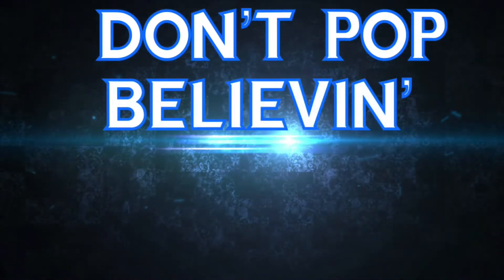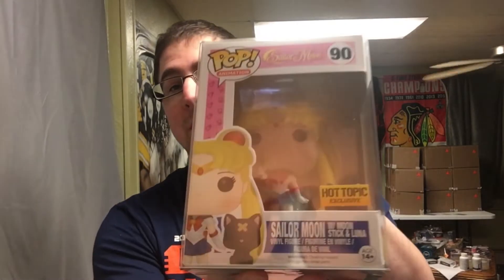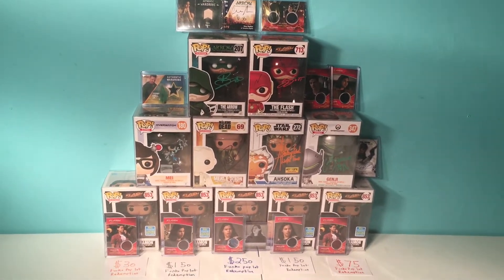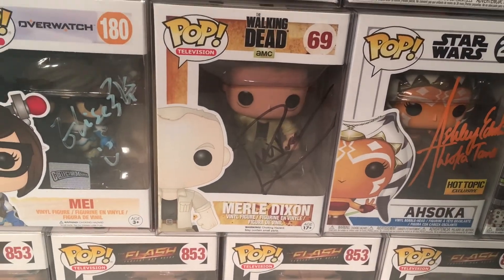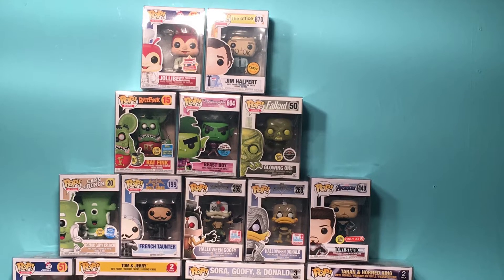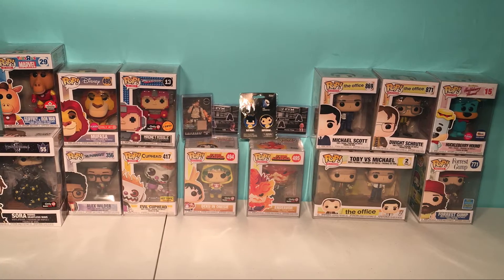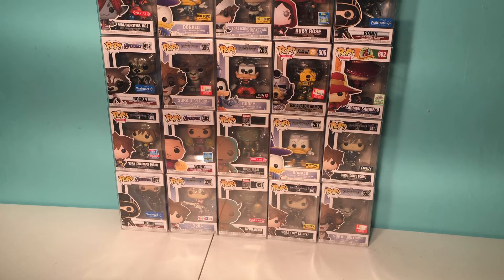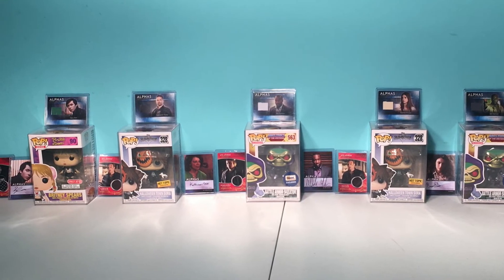Don’t Pop Believin’ Summer Blowout Mystery Boxes & $125+ in Giveaways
MYSTERY BOX DETAILS
All boxes are packaged up and numbered.
Only 75 Boxes made
$30 +6.99 shipping
TOP HITS
-5 Boxes containing redemptions for funko pop lots worth $600++
-Stephen Amell as Arrow signed pop
-Grant Gustin as The Flash signed pop
-Michael Rooker as Merle signed Pop
-$200+ Game of Thrones 4 pack
-75++ in Arrow, The Flash and assorted trading card autographs & costume cards.
-Lots of newer pops and tons of exclusives

Boxes will contain 1-4 Funko pops most of which come in at $25++

All sales are final, sold as is. No returns, you have a chance at pulling a top hit but it is not a guarantee.
Pop conditions are 7.5+ or higher. One box contains a four pack of damaged pops that is worth $60+.
Prices of the pops are from 9/7/19 on ppg.
Orders cannot be combined for shipping as box sizes vary.

Boxes will be shipping on 9/30/19, or when boxes sell out, whichever comes first. U.S only unless you cover the extra shipping. Please message me what box number you’d like, it’ll be a first come first served basis.

“I AM IRONMAN” PATREONS
- Adam Perrier

Want to send something to me? Send it to:

Joe O.
U.S.

OFFICIAL RULES
NO PURCHASE NECCESSARY

1. Eligibility: The contest is open to legal residents of the fifty (50) United States (including Washington D.C) who are 18 years or older.

2. Prize: The (Don’t Pop Believin’ Summer Blowout Mystery Boxes & $125+ in Giveaways) giveaway allows entrants to enter a random drawing as described below on the Don’t Pop Beliven’ (DPB) Youtube Channel. The giveaway is for five mystery boxes each containing 4 funko pops. The average arv is $25 or more.The odds of winning depends on the total number of eligible entries received. Entries are earned by purchasing a Don't Pop Believin' Funko Pop Mystery Box.

3. Giveaway period: The giveaway shall begin on (9/19/19- sellout of boxes ) Giveaway period).

4. Winning: The winner of the giveaway (5 total) will be chosen at random by myself. Putting all the numbers in a hat and drawing 5 winners.

5. Prize Claim: The winner will be notified via Instagram

6. Any personal information you provide to us including and similar to your real name, address, telephone number and email address will not be released, sold or rented to any entities or individuals outside of Don’t Pop Believin’s channel.

7. I will do my best to ship out the items so they don’t get damaged but I cannot promise they will arrive in perfect condition. I will allow people from Canada to be eligible but they will have to pay for extra shipping over the base amount through PayPal before it ship it.)